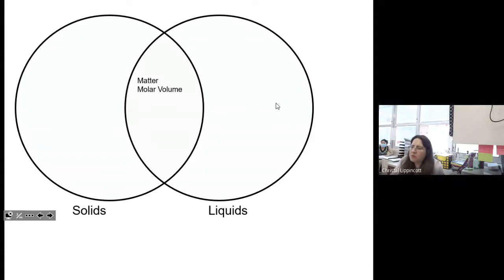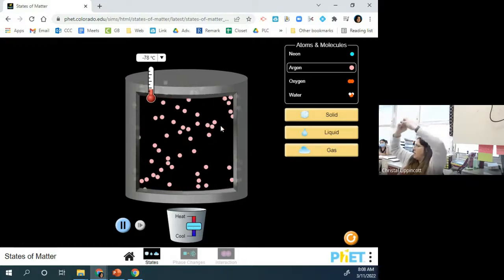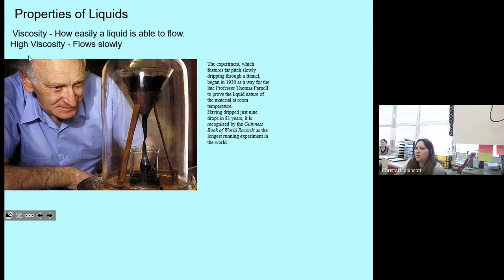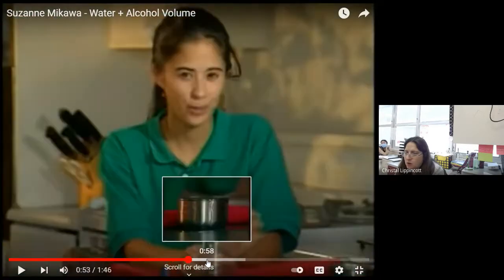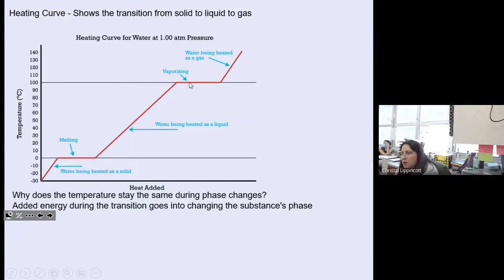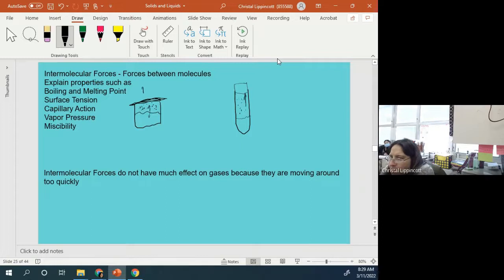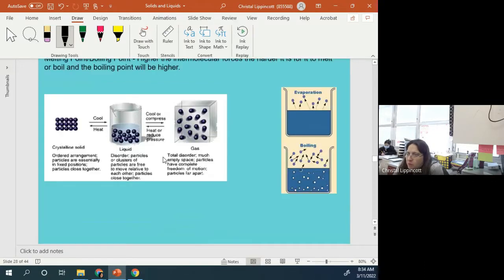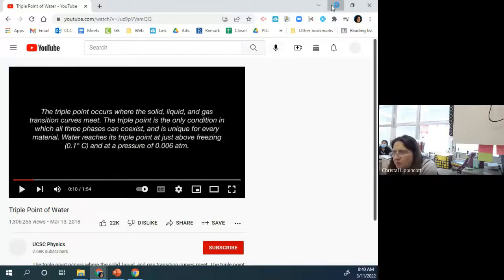IMFs and Phase Changes